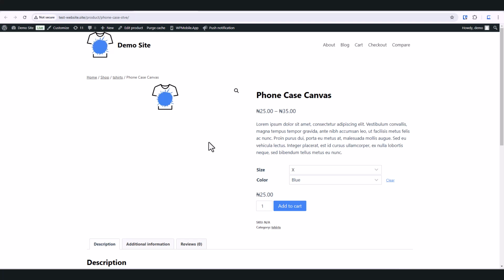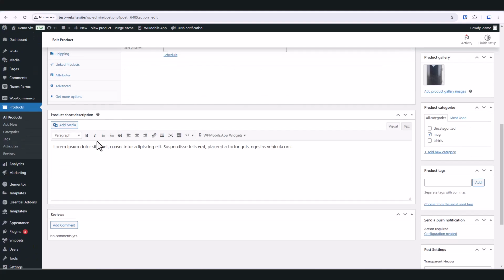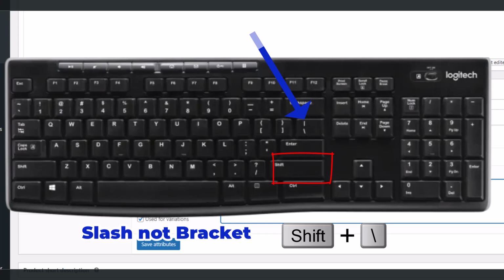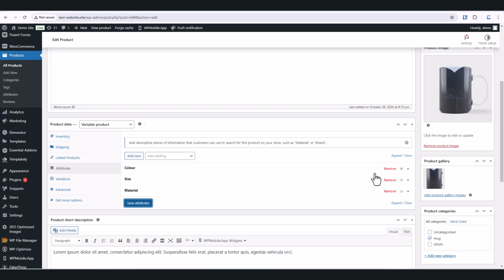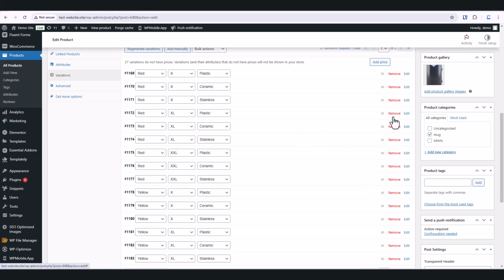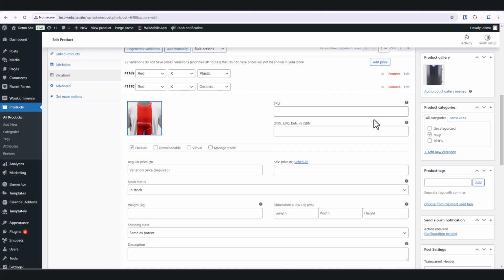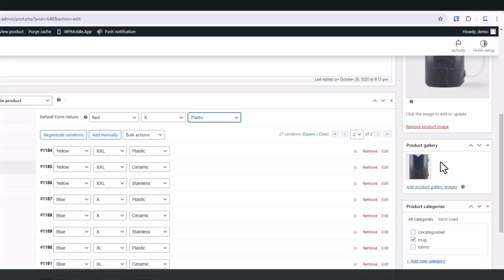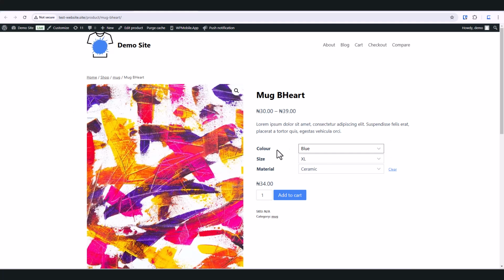How to Create Variable Products in Woocommerce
In this video, we will learn how to create variable products in Woocommerce where customers can choose products by type, size or any other option and then choose price for it.